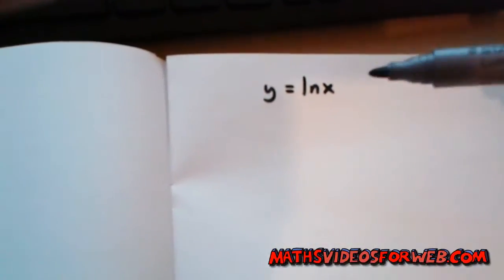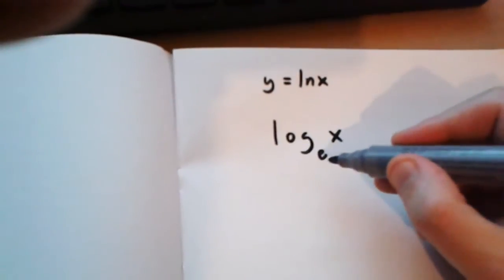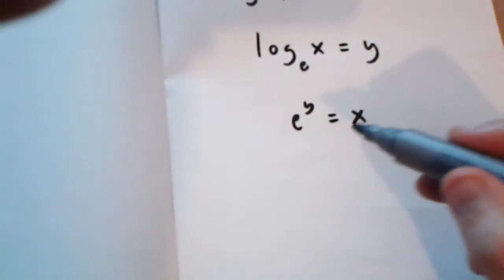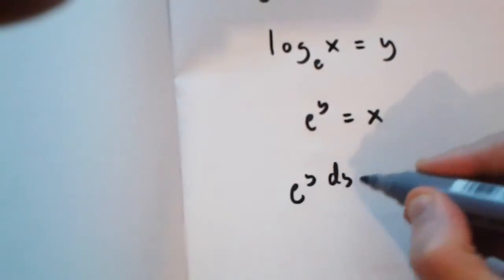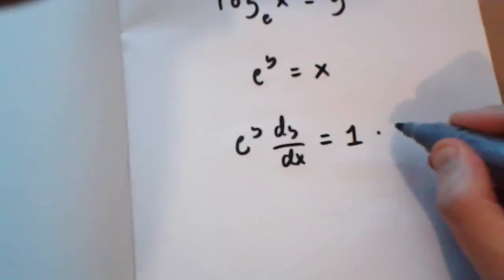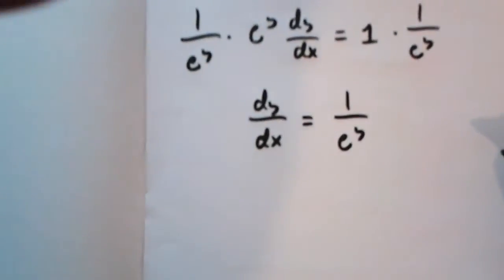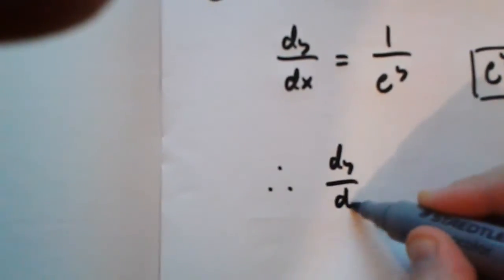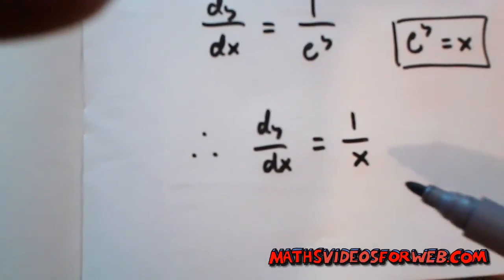If y=lnx, dy/dx=1/x (Proof - Alternative Short Cut, Implicit Differentiation)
If y=lnx, dy/dx=1/x (Proof - Alternative Short Cut)